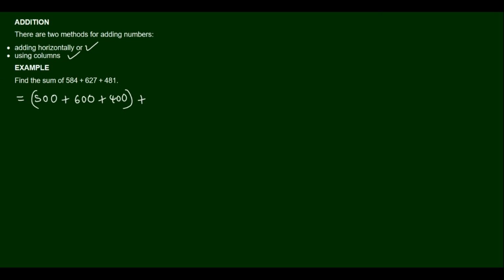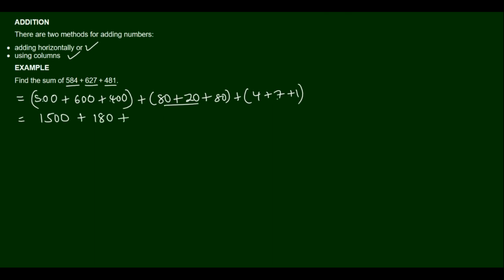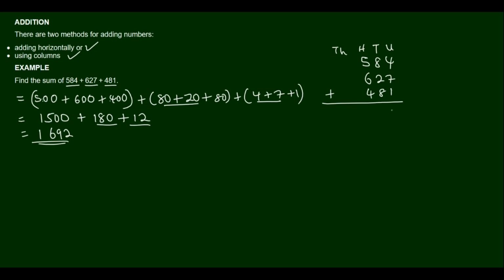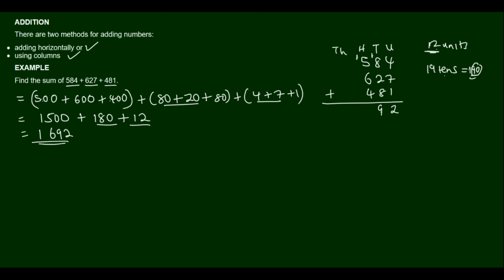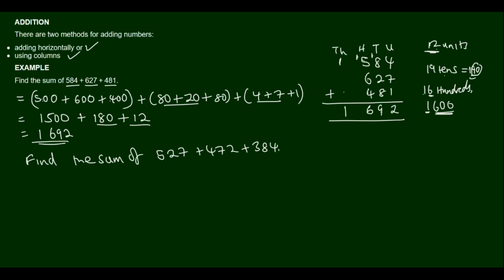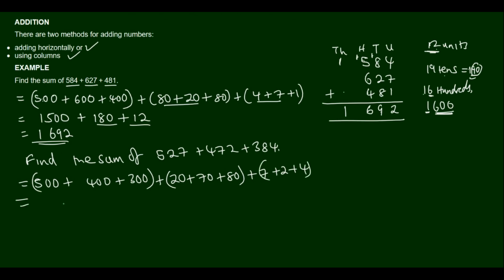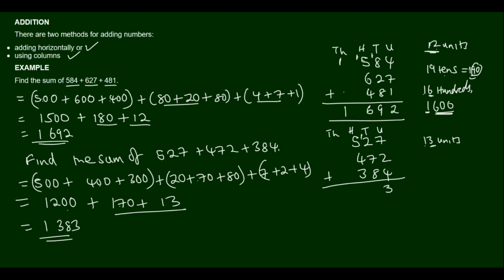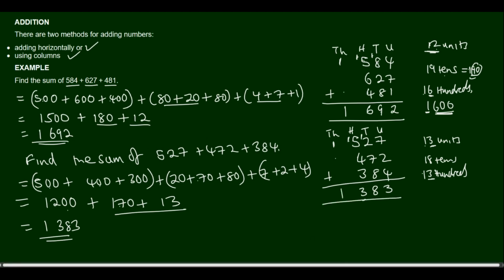ADDITION USING COLUMNS | ADDING NUMBERS IN COLUMNS